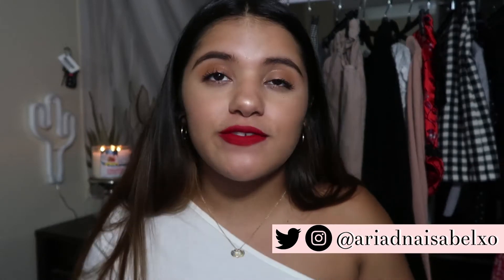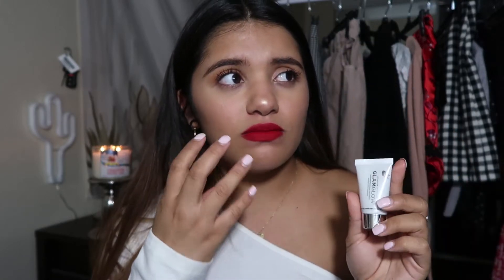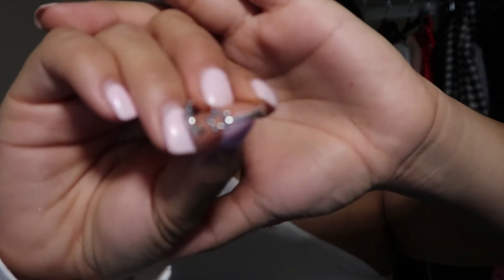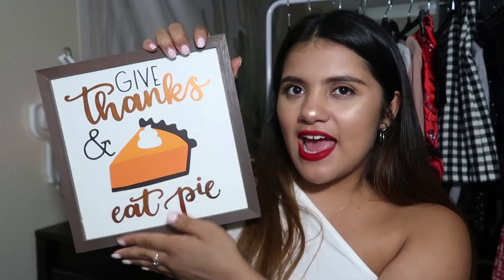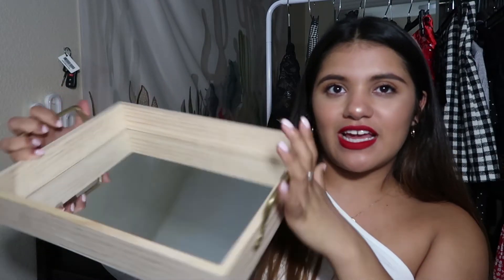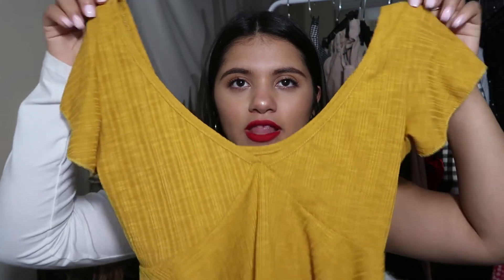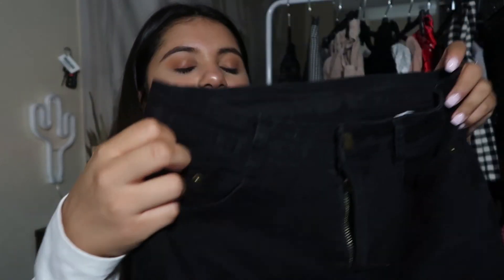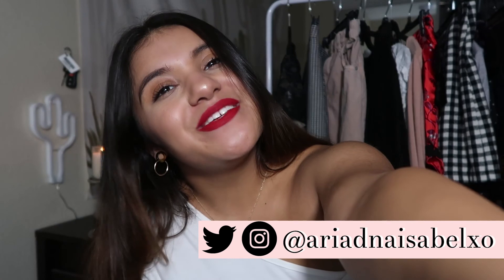products I've been loving this fall | My Fall Favorites 2018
Hi loves! If you guys are new my name is Ariadna but Ari is easier. Today I want to share with you all some products and items that I have been using nonstop this fall and hope you guys can try them out as well. See you in my next video xoxo - Ariadna

Products mentioned in this video:
Beauty

Red Lippie

B&BW lotions in the Winter Candy Apple and Twisted Peppermint as well as the candle (THE LOTIONS ARE ON SALE RIGHT NOW!!!)

Accesories

Ring: gift from my boyfriend

Shoes

Home Decor

It is all from the dollar section at Target and cannot be linked, I am so sorry :(

Electronics

Podcasts I have been listening to: WhatWeSaid, Gals on the Go, and Optimal Living Daily.

Fashion